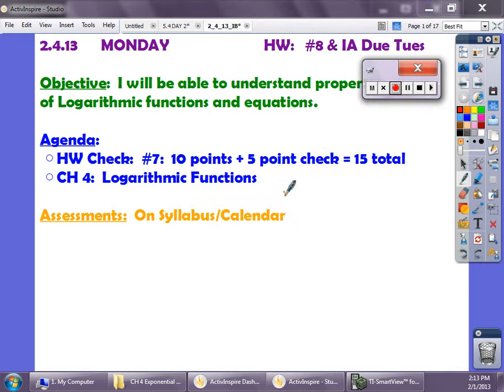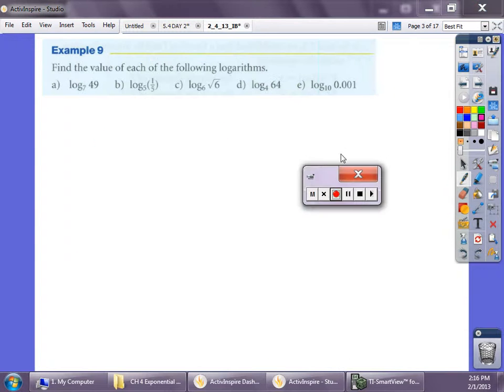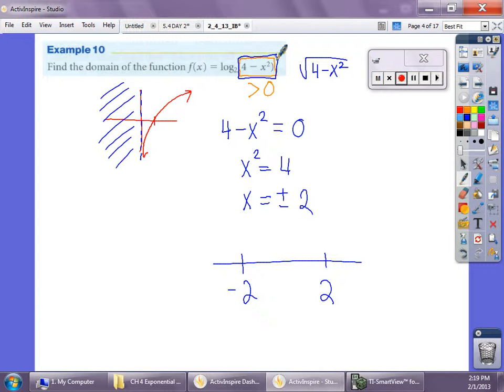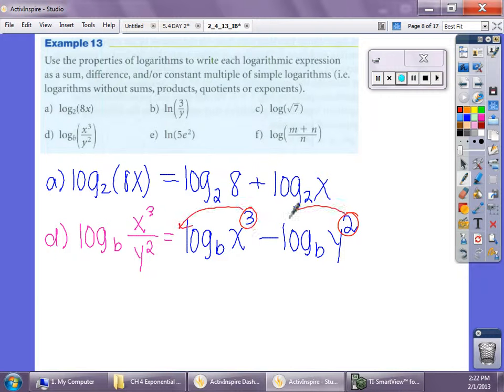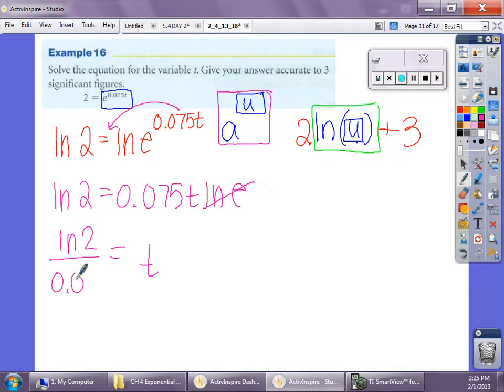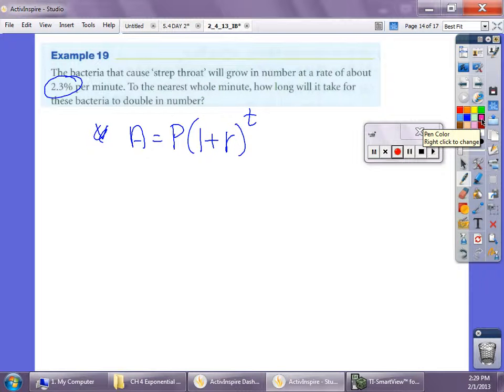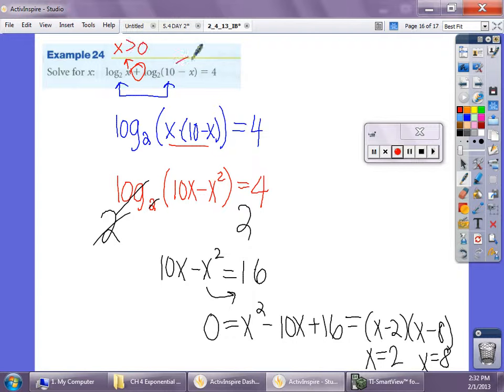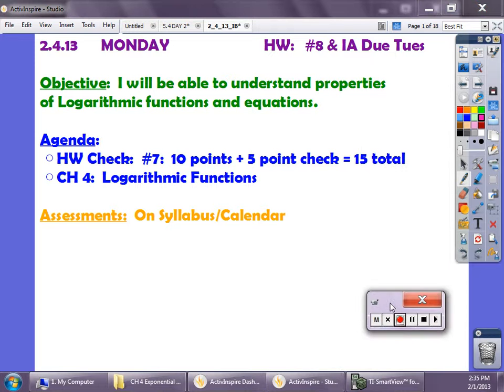2 4 13 IBSL